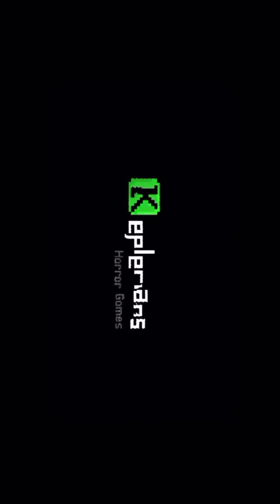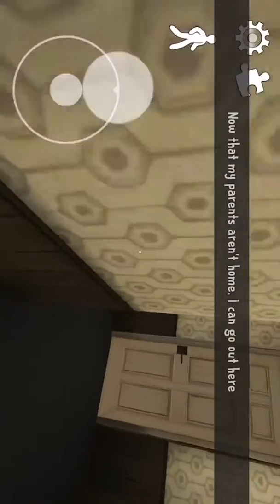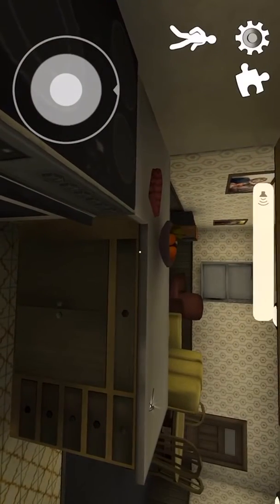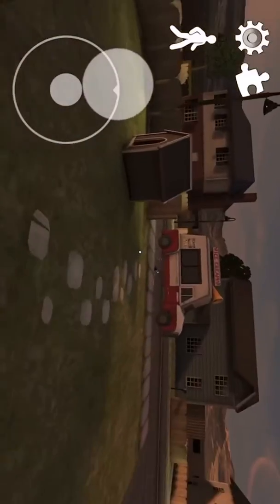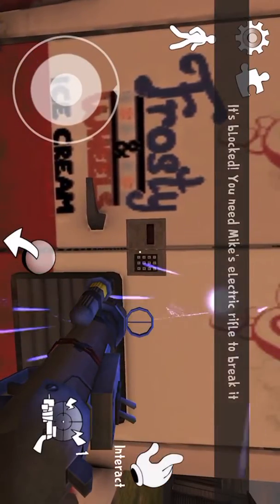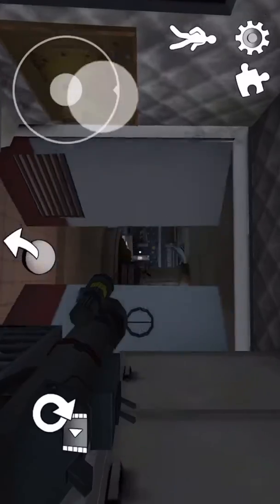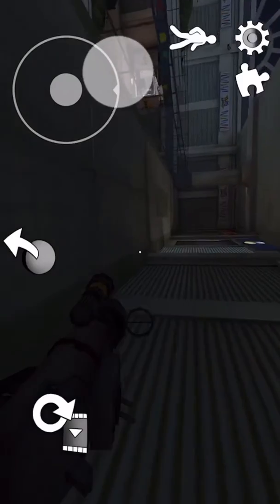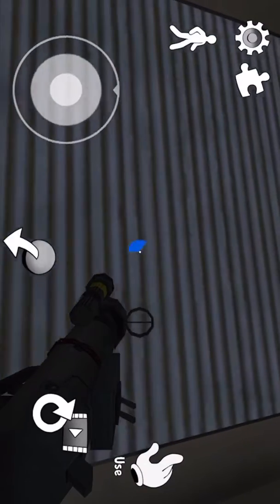Ice Scream 3 Completing Camping